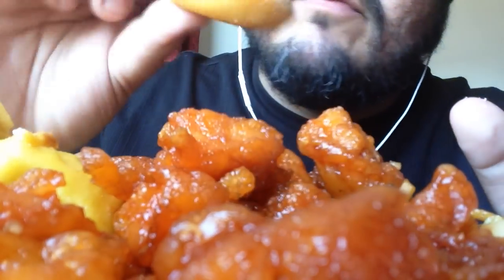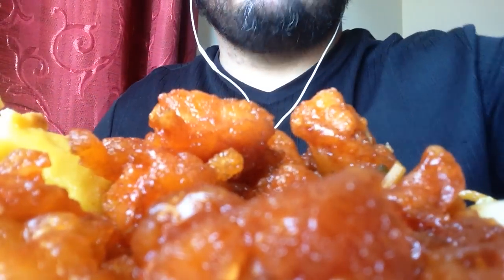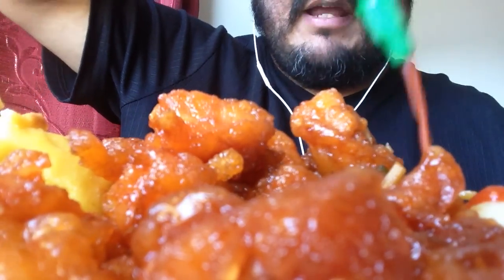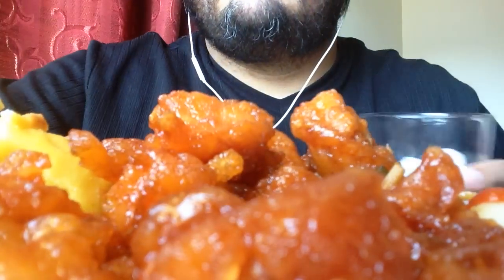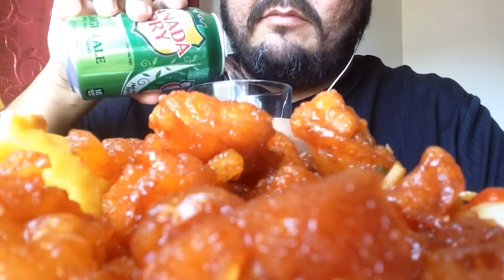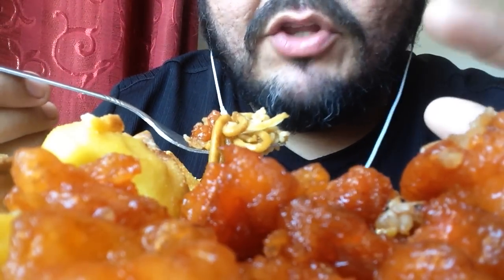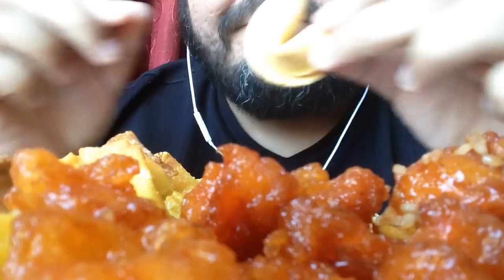Asmr #200 Americanized Chinese Food!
Daaaaamn! Shit. Smh jajaja!!! Thanks for all the love that everyone has given me since October of last year? Lol I got everything on this plate that I did on my first Chinese food video which is at 20k views I think. Gaaaahhly lol. (How's my beard look ladies?) Anyways guys, I hope you all enjoy!